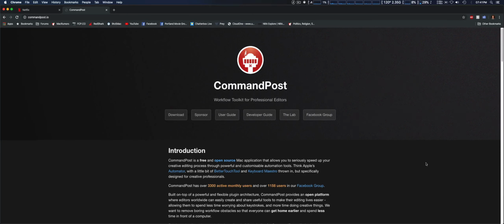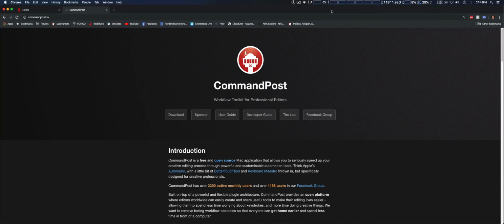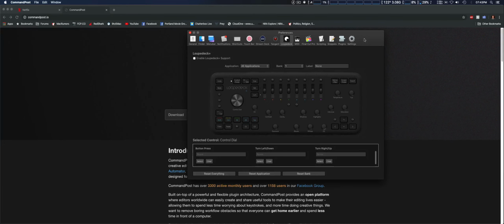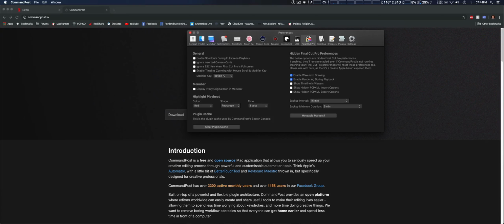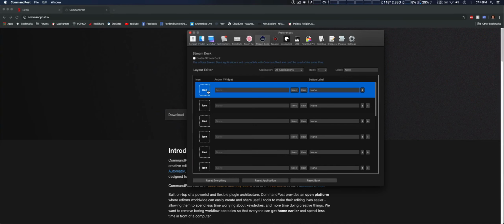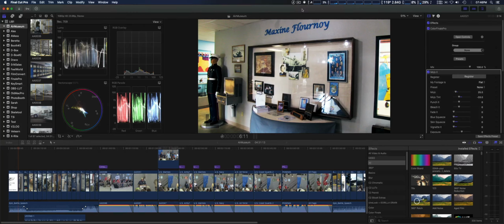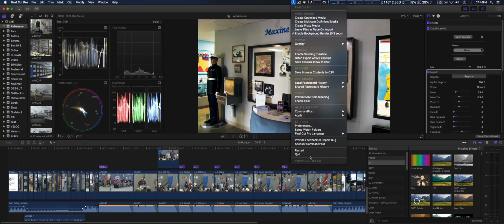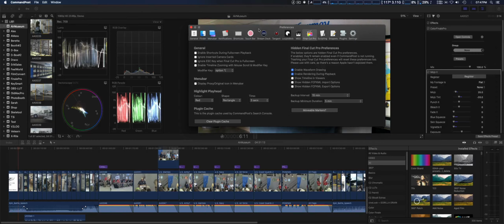CommandPost out of Beta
CommandPost goes out of Beta with a version 1.0.1 release along with new features.